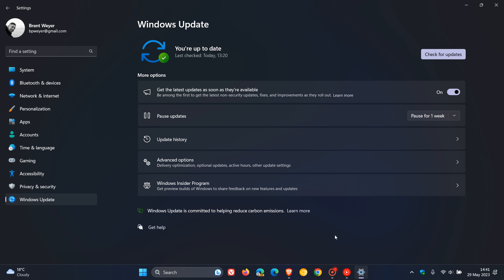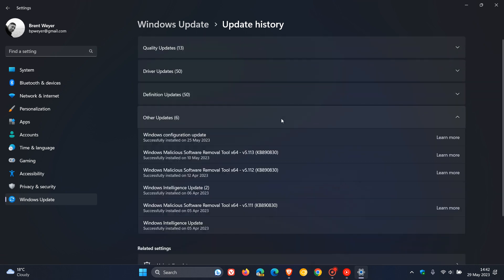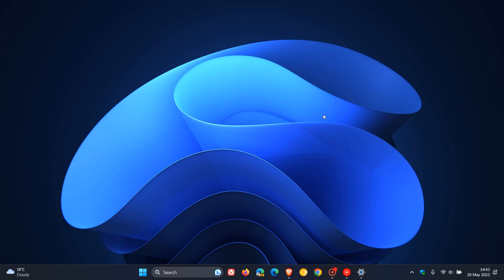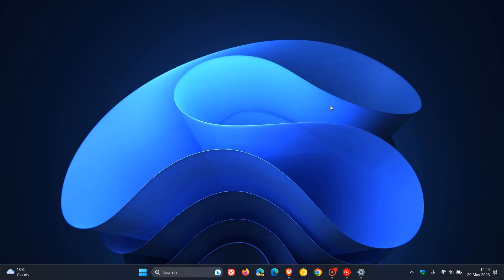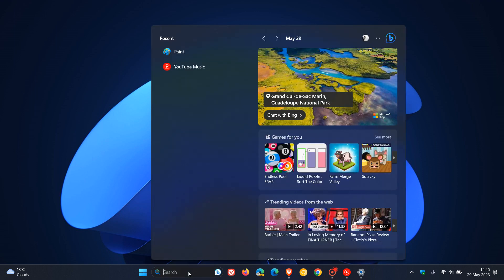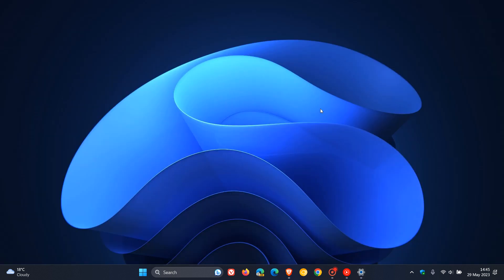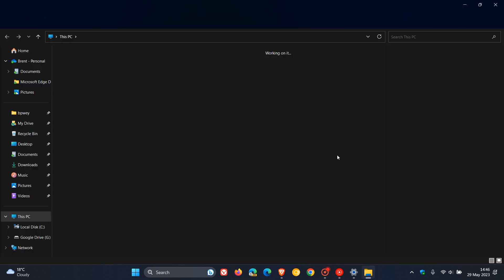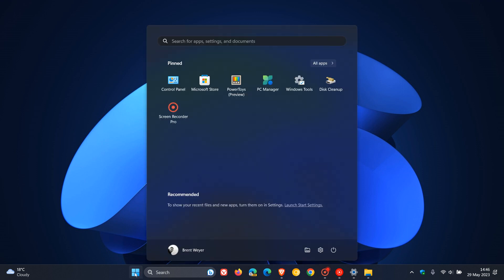Microsoft confirms Windows 11 23H2 feature update: What to expect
Last week Microsoft released the Moment 3 update The Moment 4 update is also known as Windows 11 23H2, but will be released using only a small enablement package Here are some of the new features we will see rolling out with the next feature update
Microsoft is bringing Windows Copilot AI to Windows 11 and AI features to the Microsoft Store